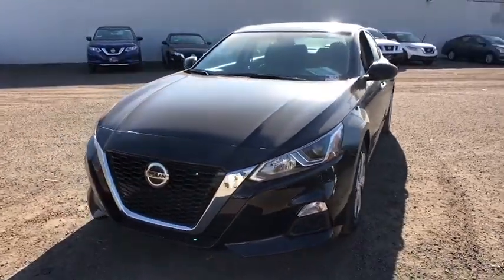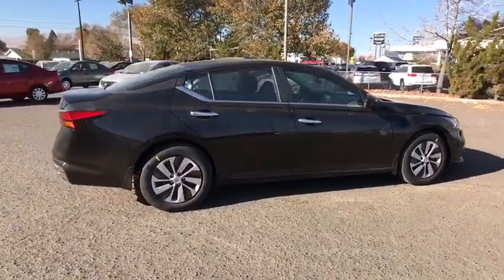2019 Nissan Altima Reno, Carson City, Northern Nevada, Roseville, Folsom, NV A6642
Super Black New 2019 Nissan Altima available in Reno, Nevada at Nissan of Reno. Servicing the Carson City, Northern Nevada, Roseville, Folsom, NV area.
2019 Nissan Altima 2.5 S - Stock#: A6642 - VIN#: 1N4BL4BV4KC134145